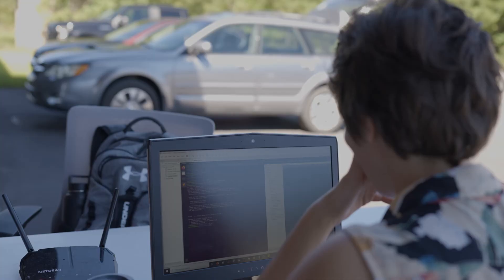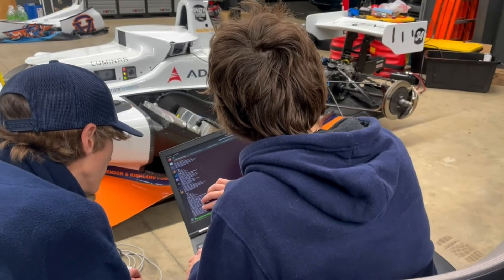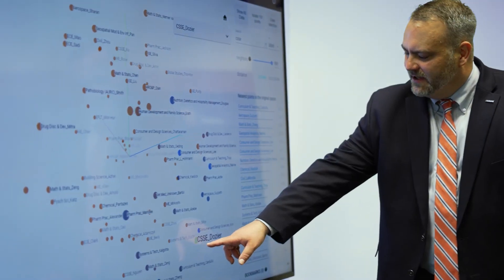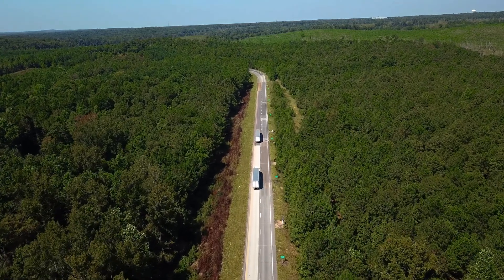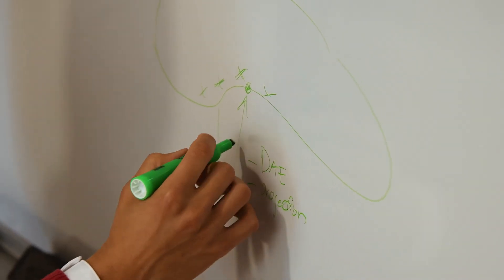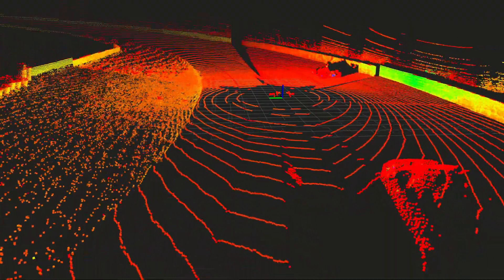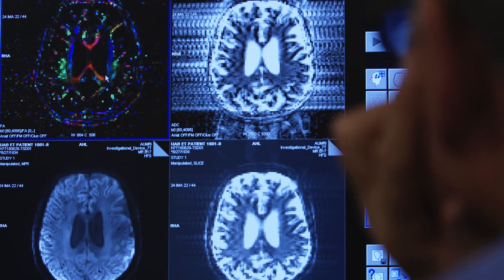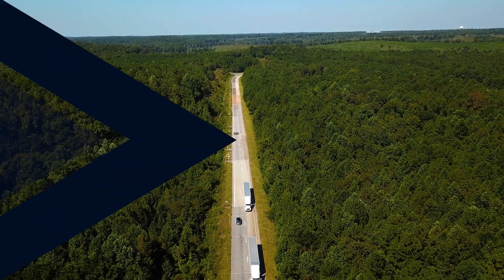Why Artificial Intelligence Matters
As the state leader in AI innovation, research and education, Auburn University bolstered this position through an investment of $2 million by the Office of the Provost with support from the Samuel Ginn College of Engineering to create AI@AU, the Auburn University Artificial Intelligence Initiative.

The project was created to: assemble a university-wide multi-disciplinary faculty team to expand AI research and education; build a computational infrastructure for AI research and education at Auburn University; develop Auburn’s faculty infrastructure for AI research and education; explore university-wide educational innovations in AI; and become the university’s focal point for participation in statewide, regional and national initiatives such as the SEC AI Consortium.